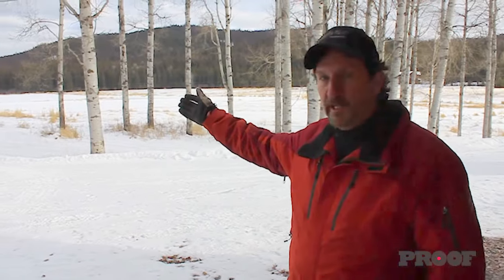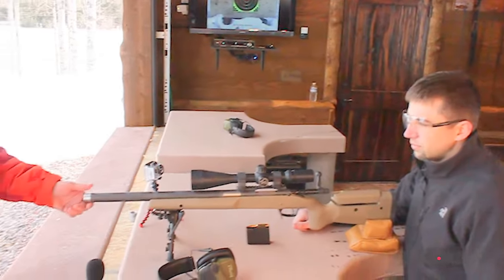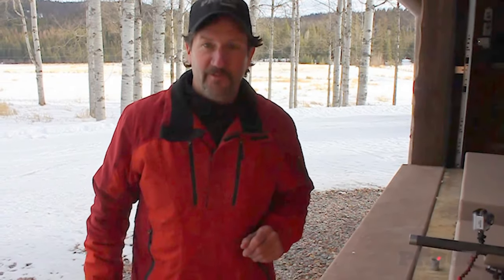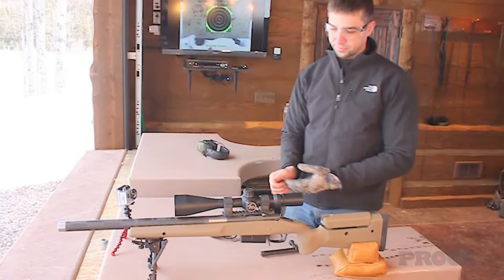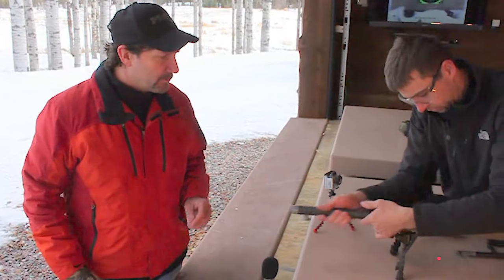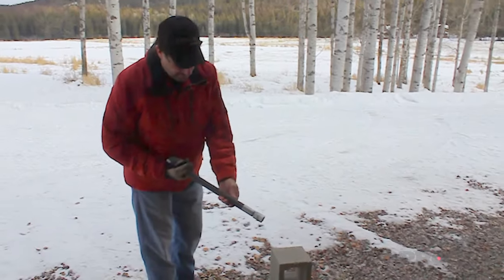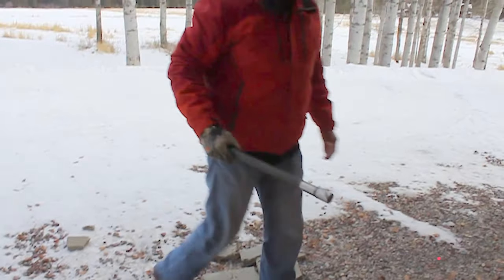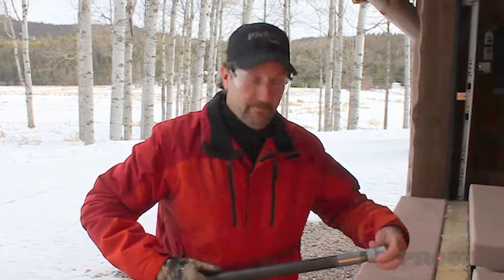The Ultimate PROOF: Carbon Fiber Wrapped Barrel Durability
PROOF National Sales Director, Jeff Badelt takes the PROOF carbon fiber wrapped barrel to the ultimate unconventional test of toughness and durability.